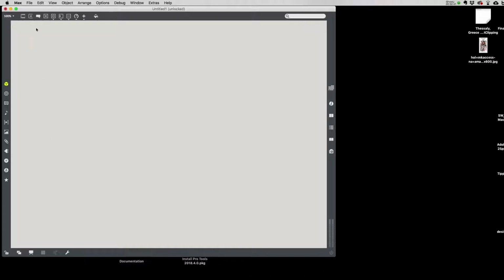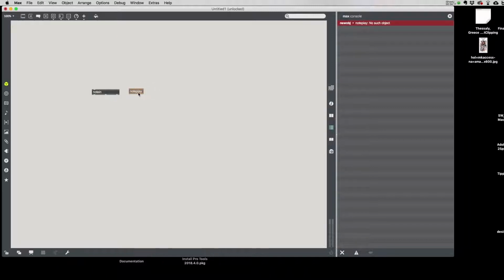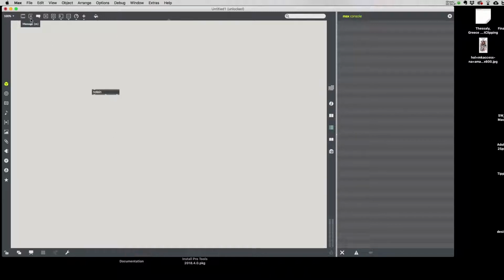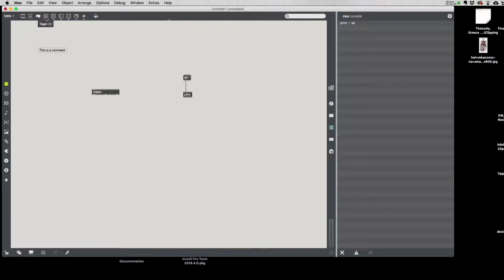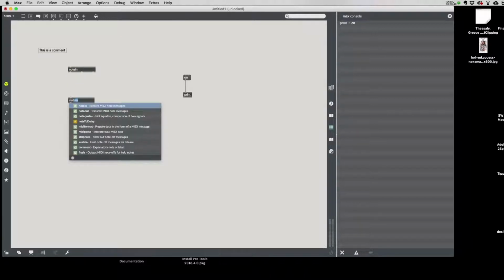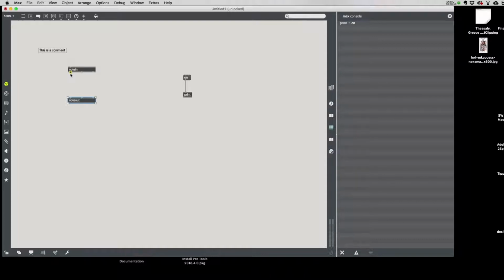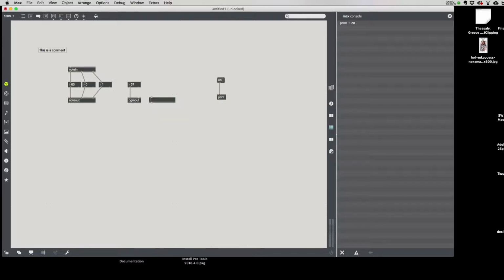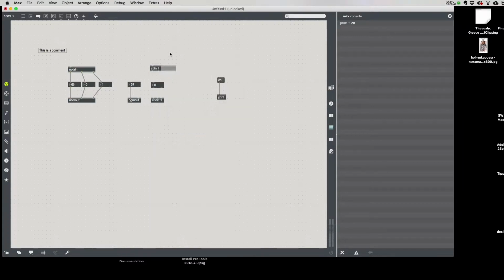Max Environment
Basic intro to Max preferences and the patcher window.